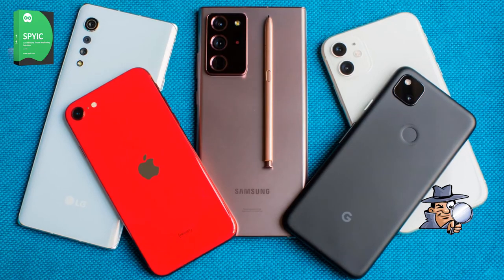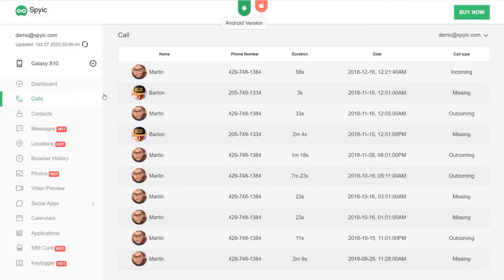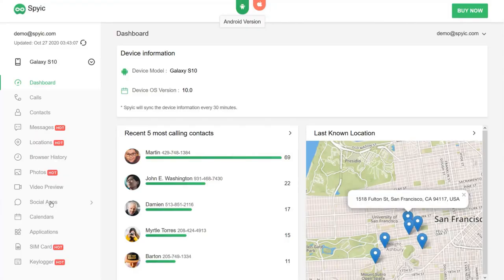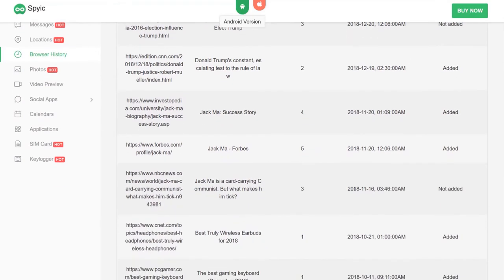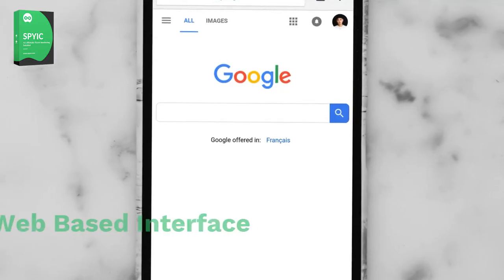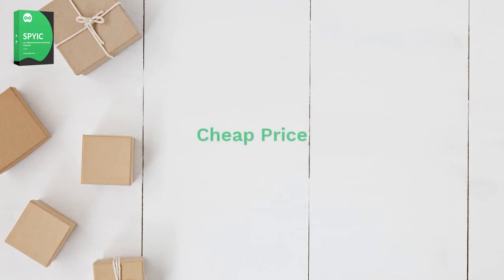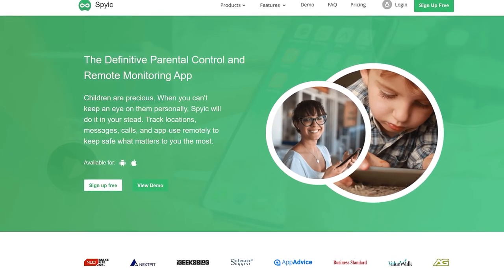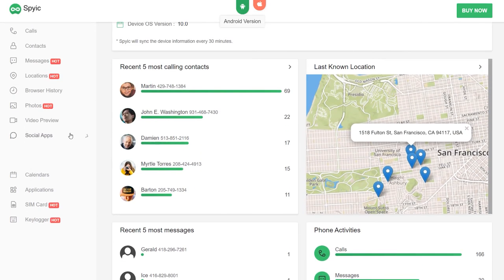How To Bug a Cell Phone To Listen In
villa